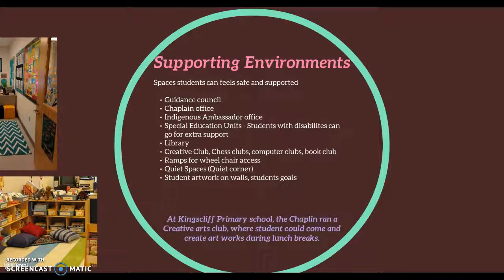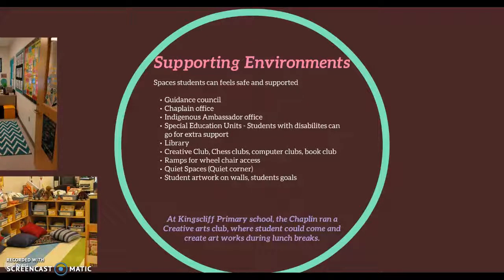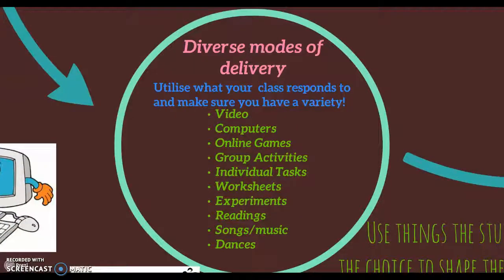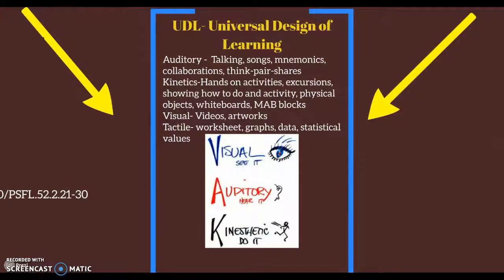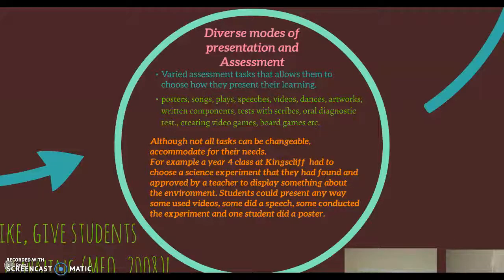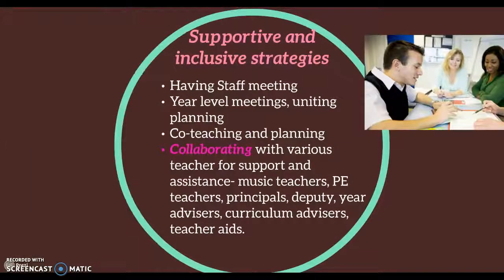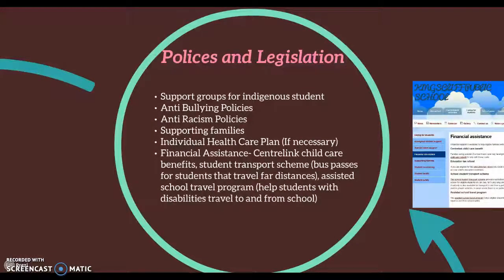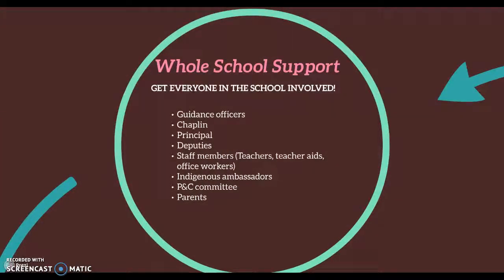4803EDN Education as a Social Institution